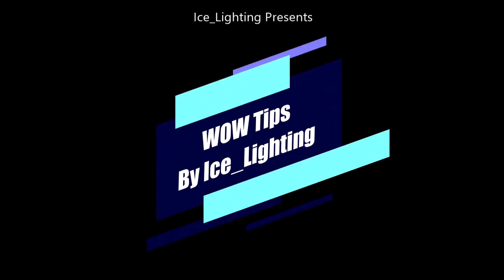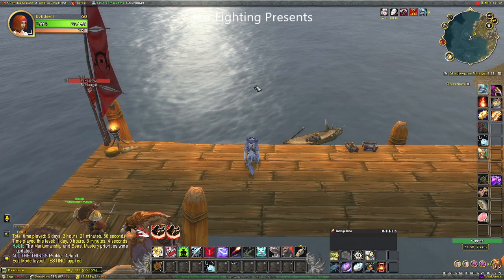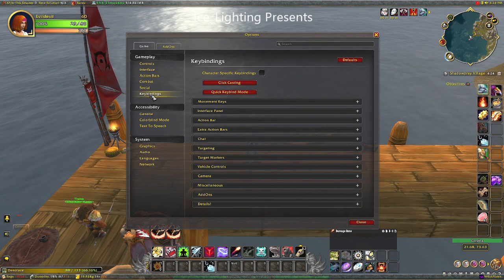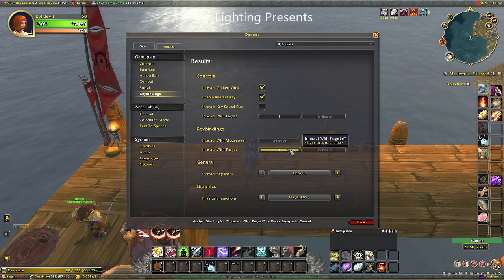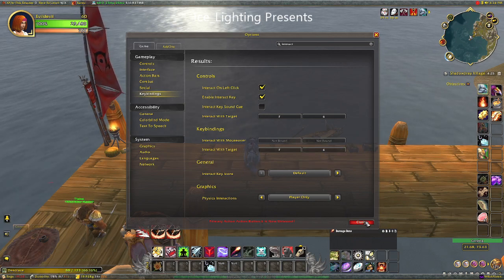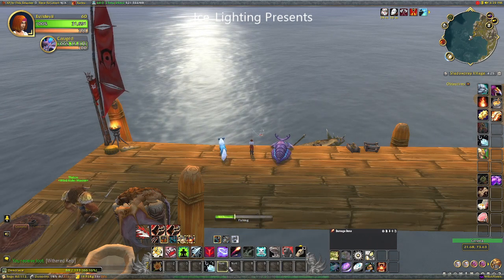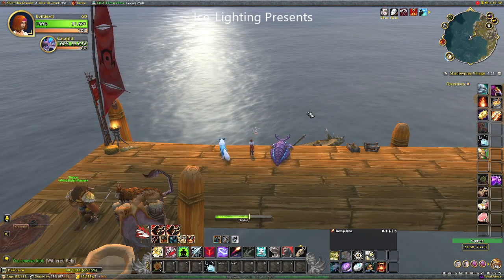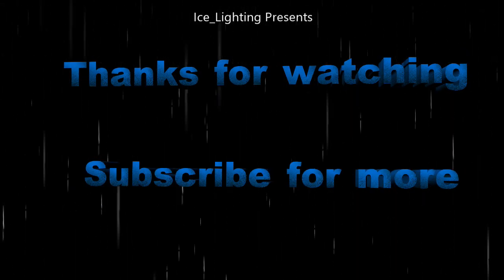Mouse-less Fishing - Interact Key bind - Easier fishing with out having to click the bob!